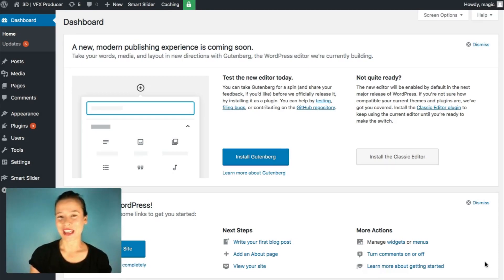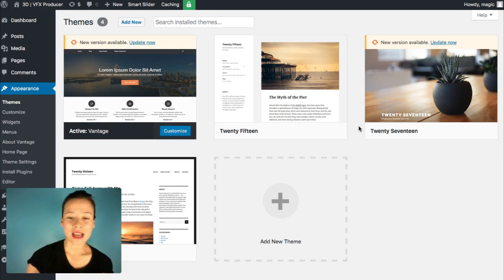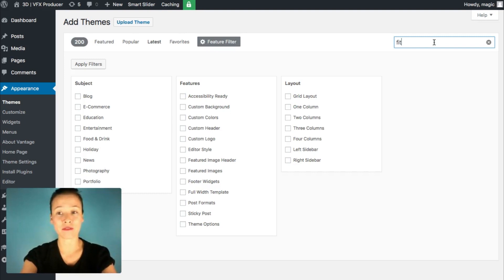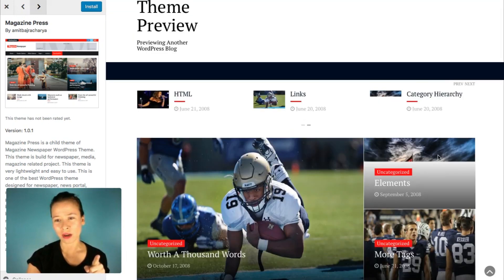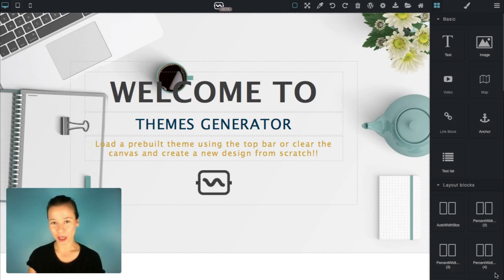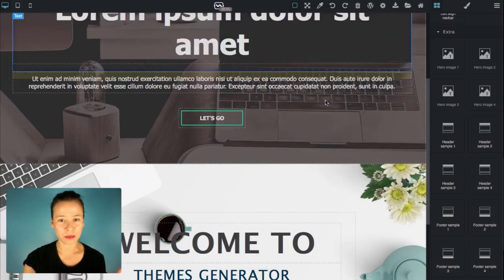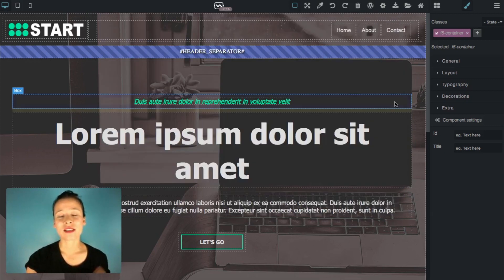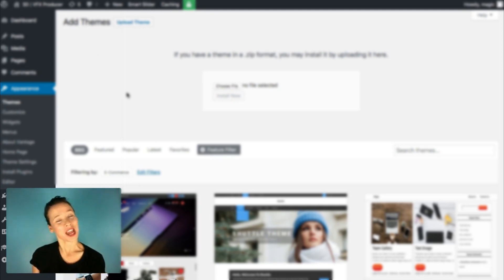WordPress Course for Beginners | Free themes vs building your own Wordpress template [Chapter 4]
Choosing your WordPress theme can be a pain. You can find a bunch of free and premium WordPress themes in many sites and you can spend days selecting the most suitable theme for your website.

Using a free theme is a good option, specially when your budget is low. In this video you will learn where to get your own free theme, how to install your theme in WordPress and even I will show you the option to build your own theme using a Themes Generator Free Visual Theme builder for WordPress for free.

Don't miss any chapter and learn how to build your website in WordPress step by step: